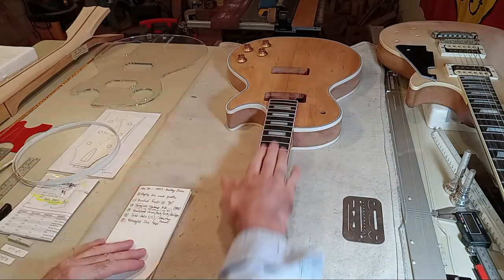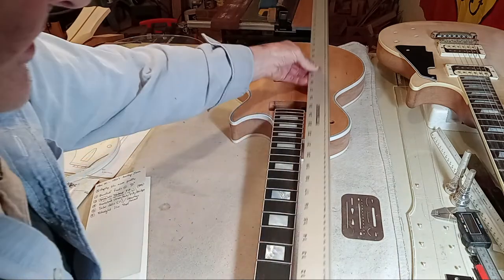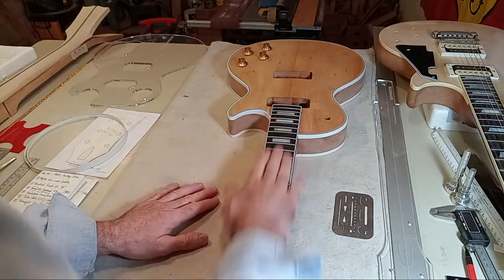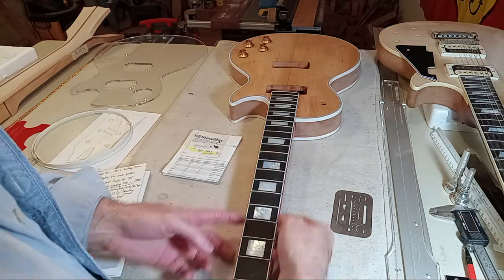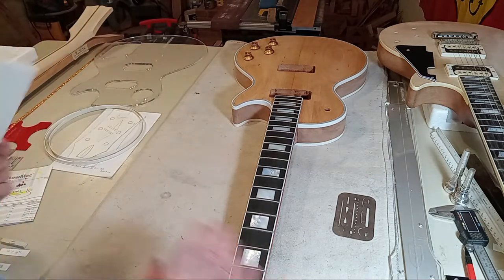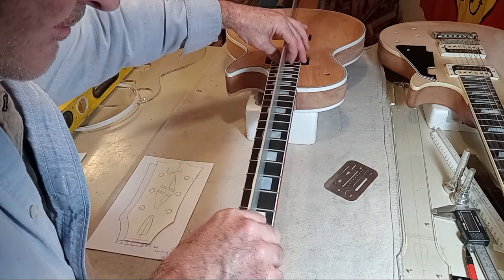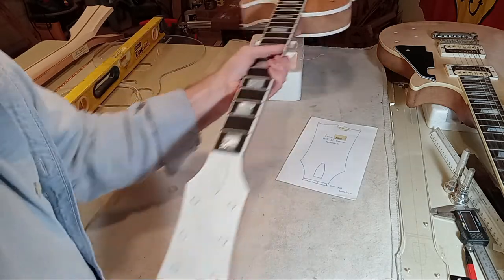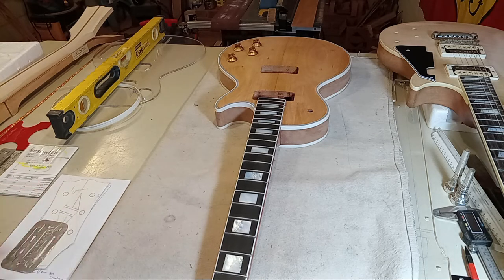V31. Building A 50's Les Paul Burst or Black Beauty Custom Per StewMac Templates